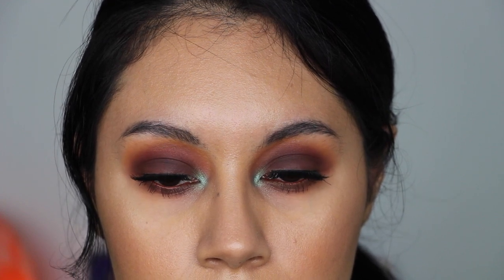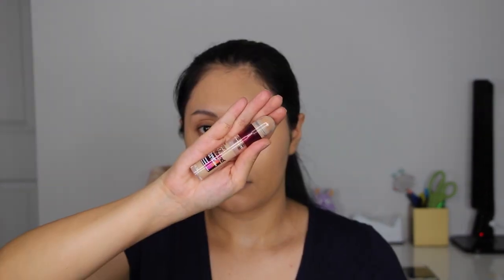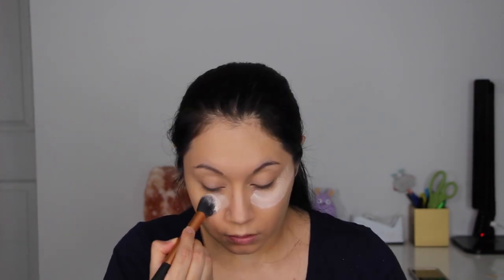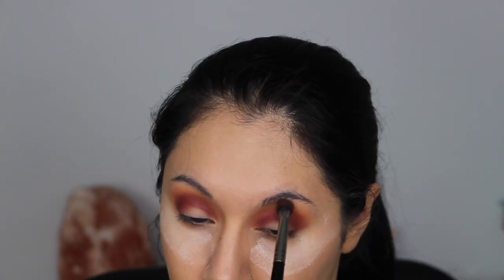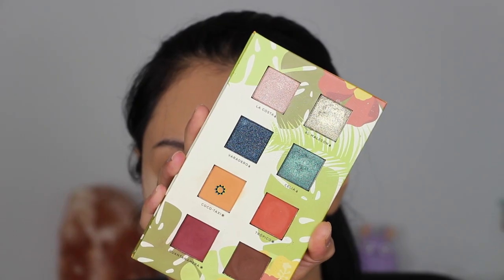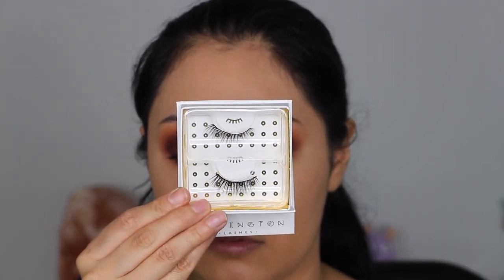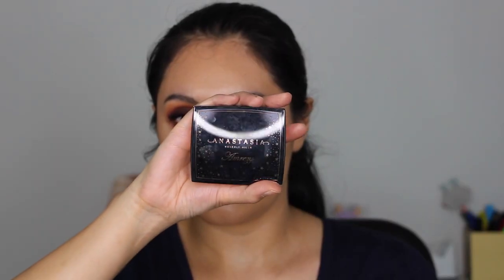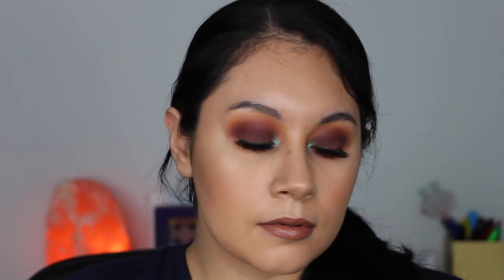Reina del Caribe Tutorial | Brown Smokey Eye with Pop of Teal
Products Used:
-Smashbox Photofinish Primerizer
-L'Oreal Infallible Pro Matte Foundation (05 Natural Beige)
-Too Faced Born This Way Foundation (Golden Beige)
-Wet n Wild Photofocus Concealer (Medium Peach)
-Maybelline Instant Age Rewind Concealer (Sand)
-No 7 Perfect Light Translucent Loose Powder
-Alamar Cosmetics Reina del Caribe Vol. 1 Eyeshadow Palette
-L'Oreal Voluminous Lash Paradise Mascara (Blackest Black)
-Milani Kajal Eyeliner (Blackest Black)
-Urban Decay 24/7 Eyeliner (Torch)
-Battington Eyelashes (Monroe)
-Ofra Cosmetics Liquid Lipstick (Verona)
-Colourpop x Kathleenlights Ultra Glossy Lip (Moonchild)

Brushes Used:
-Sigma F80
-Morphe E8
-Morphe E3
-Real Techniques Contour Brush
-Morphe E28
-Real Techniques Bold Metals Tapered Eyeshadow Brush
-Sigma E55
-Sigma E30
-Real Techniques Base Shadow Brush
-Real Techniques Multitasking Face Brush